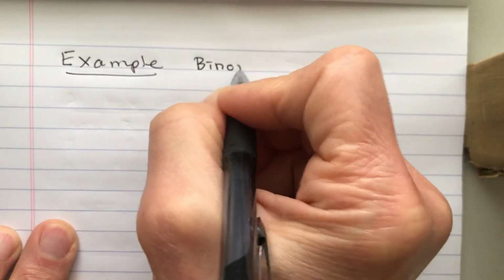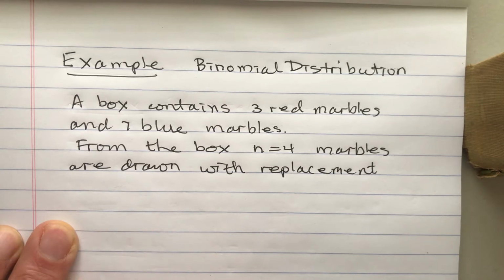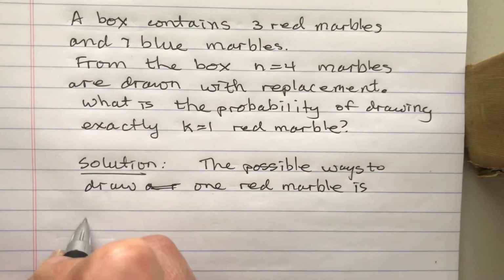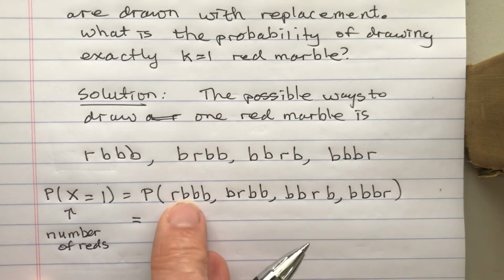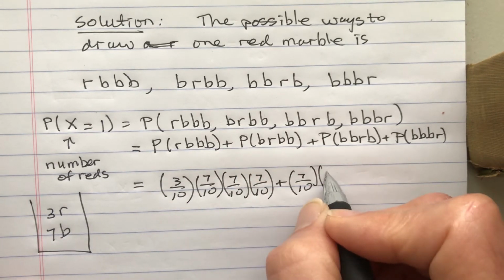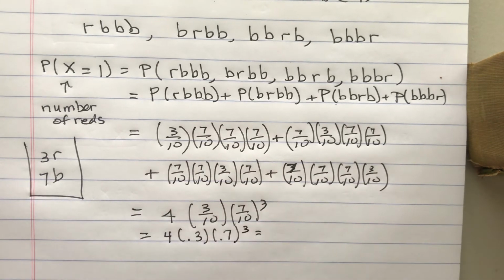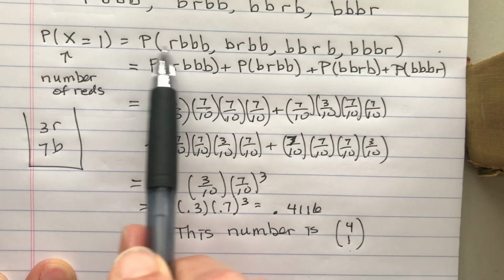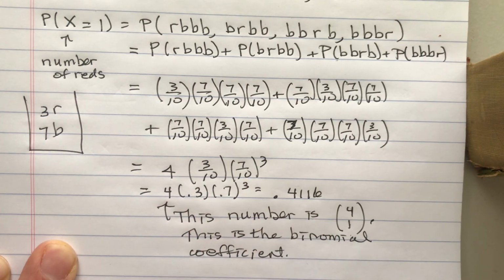The Binomial Distribution Part II